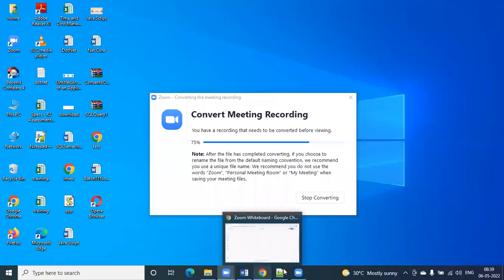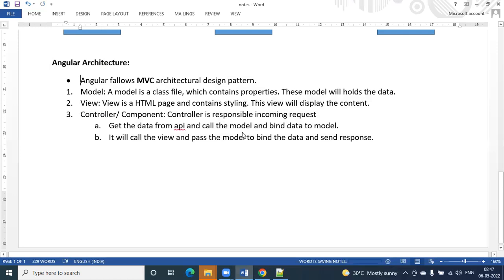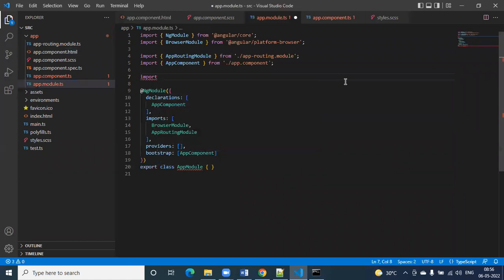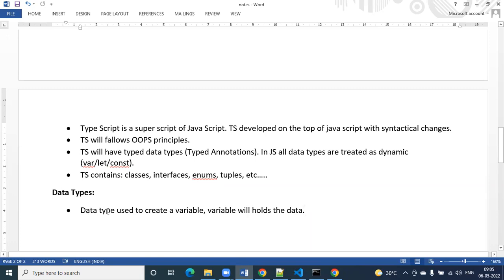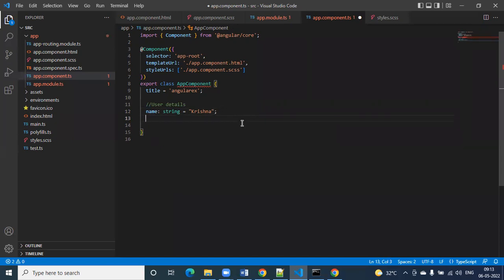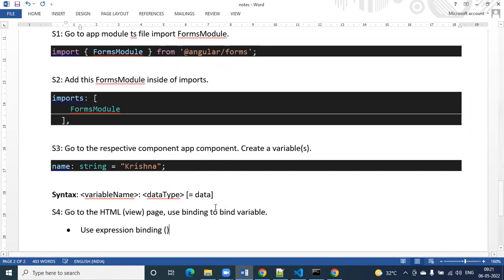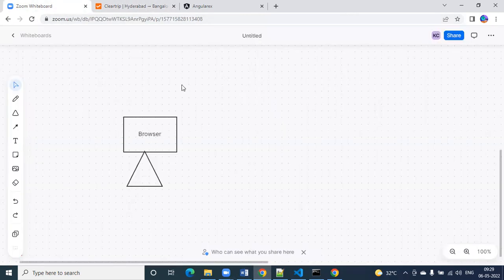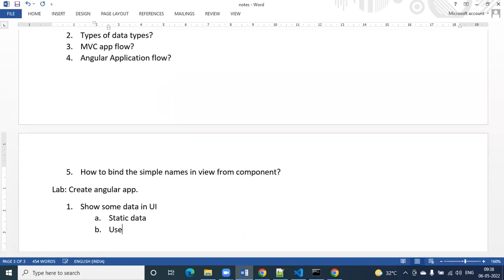2. MVC Pattern & Data Binding